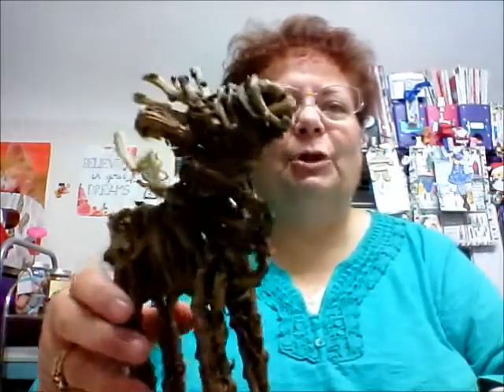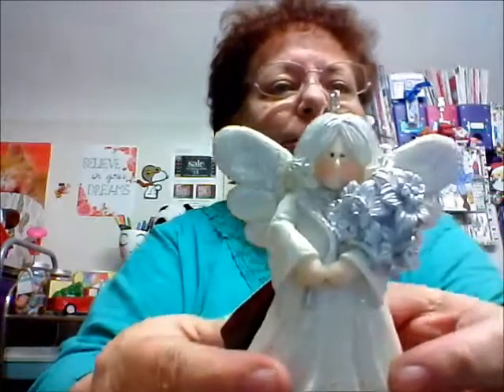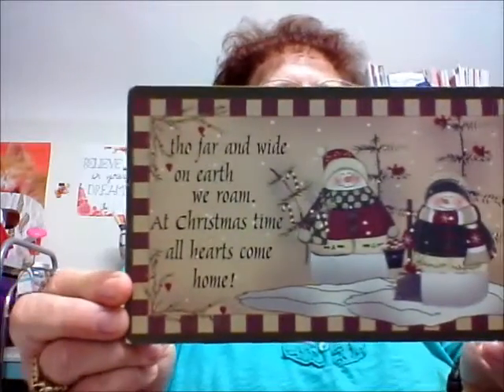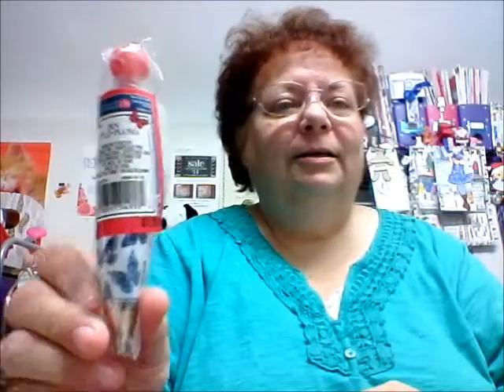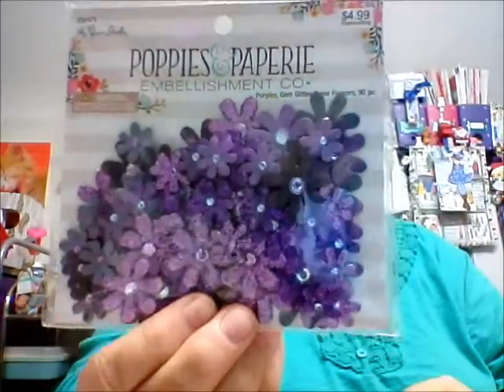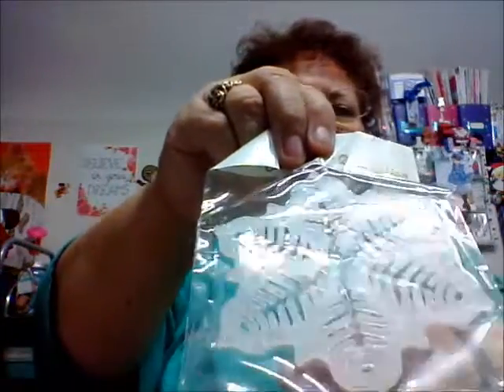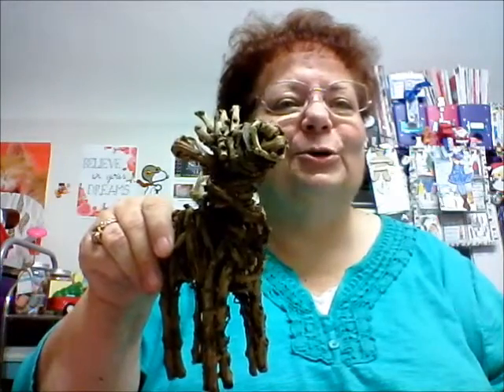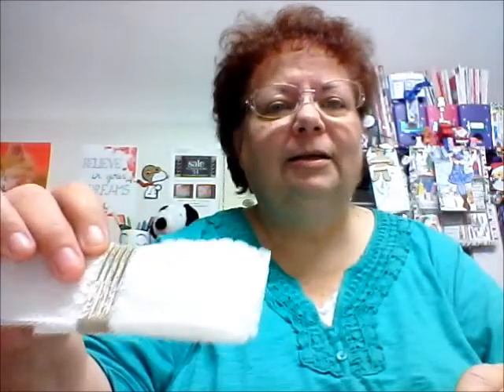Happy Mail from Patti and Nola Harris.